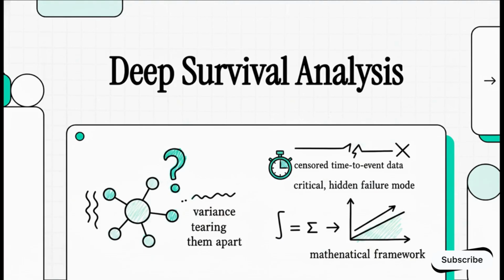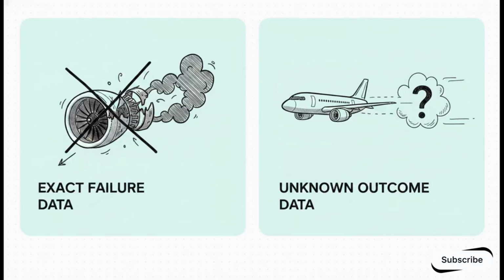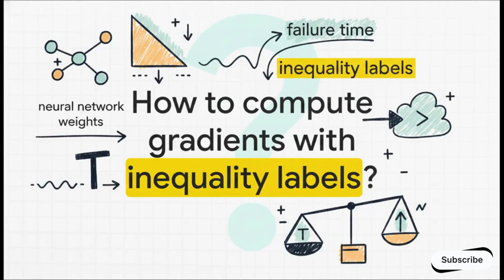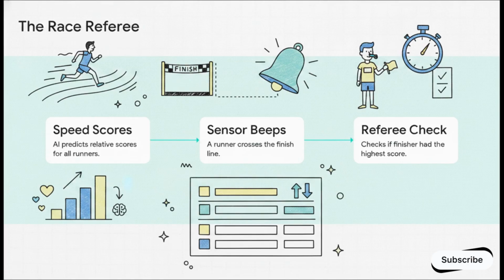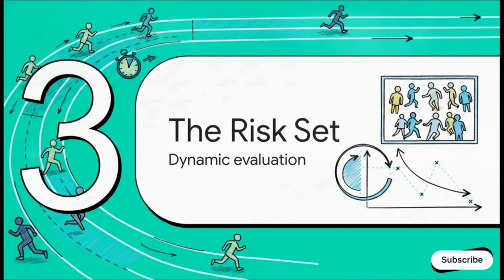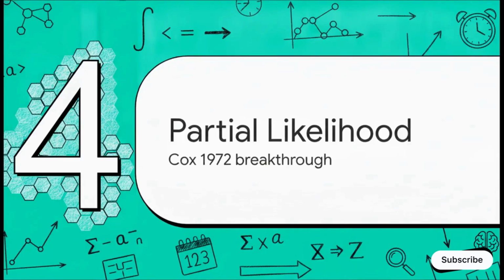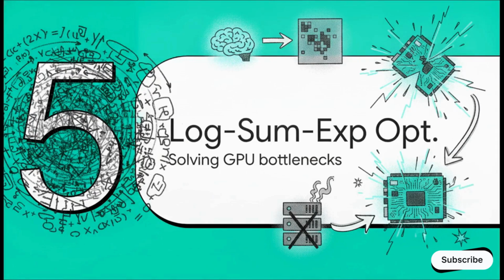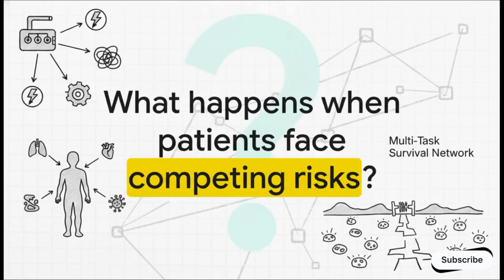Why Standard AI Fails in the Real World: Survival Analysis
If you're building a predictive maintenance model for a machine, or a survival model for a patient, you are likely failing because you’re using Mean Squared Error.
Standard regression assumes you have an exact "time of failure" for every single sample. But in the real world, data is "censored"—machines stop running for other reasons, patients leave the study, or the trial ends before the event occurs. If you delete this data, you introduce massive bias. If you mislabel it, you bake failure into your model's DNA.
In this episode of Neural Nexus, we decode Deep Survival Analysis. We move past MSE and Cross-Entropy to introduce the Cox Partial Likelihood—an engineering marvel that lets us rank risk without ever needing an absolute baseline for time.
In this deep dive, we decode:
The Censoring Problem: Why "missing data" is actually information, and how standard ML discards it.
The Hazard Function: Why we calculate instantaneous risk instead of predicting an absolute timestamp.
The Cox Partial Likelihood: Deriving the loss function that allows us to rank patients/machines based on relative risk, bypassing the "baseline hazard" problem entirely.
Engineering Reality: How to turn a Neural Network into a "Speed Coach" that ranks risk among the "at-risk" population.
The Real-World Architecture: Building DeepHit and Cox-Nnet—models that predict survival curves, not just scalar values.